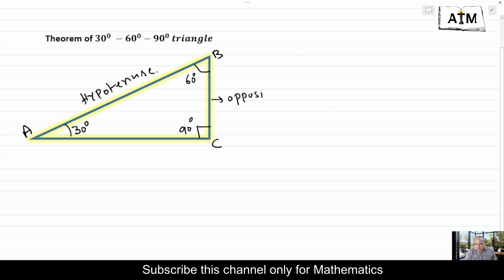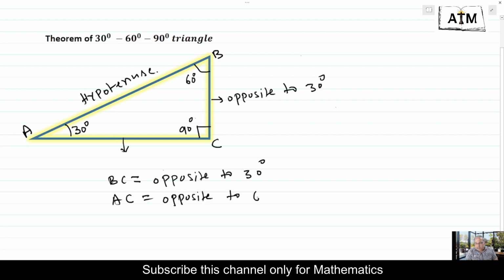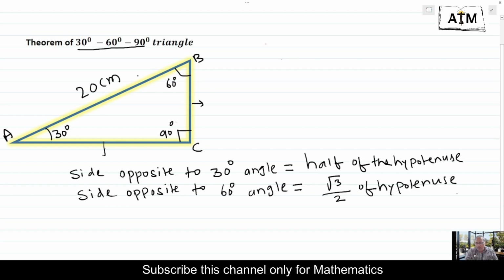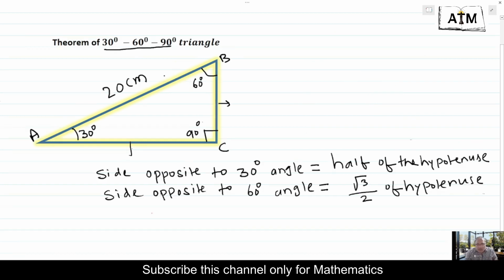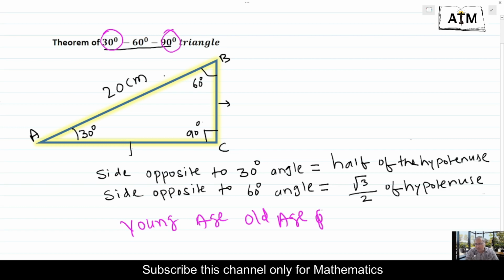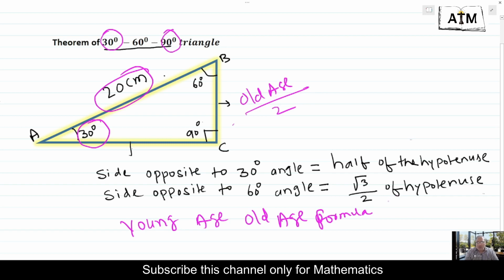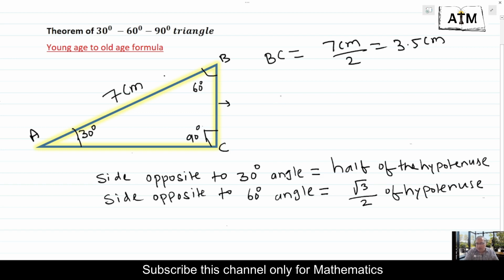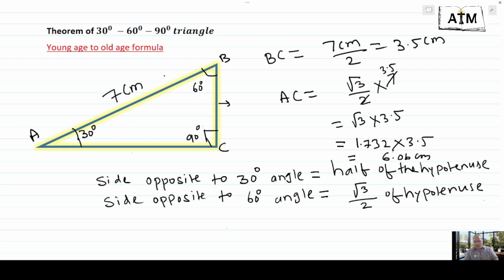30,60,90 degree angle property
30,60,90 degree angle property

In this video we learn about 30,60,90 degree property, by this this property we can find the length of sides opposite to 30 degrees and 60 degrees.

30-60-90 angle Theorem,
30-60-90 angle Theorem and its converse,
30-60-90 triangle,,
30 60 90 प्रमेय,
property of 30-60-90 triangle,
30-60-90 property of right angle triangle,
30-60-90 right triangle,
30-60-90 triangle side ratio,
30-60-90 triangles,
special right angle triangle trigonometry,
trigonometry,
trigonometry IGCSE
what is 30 60m 90 angle property,
example on 30 60 90 angle property.